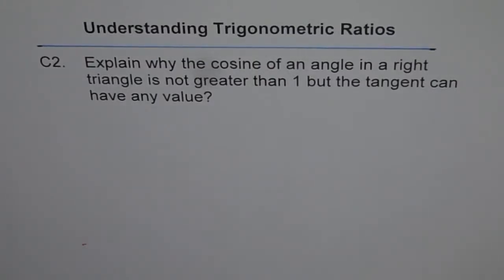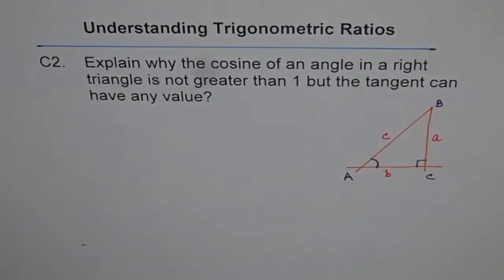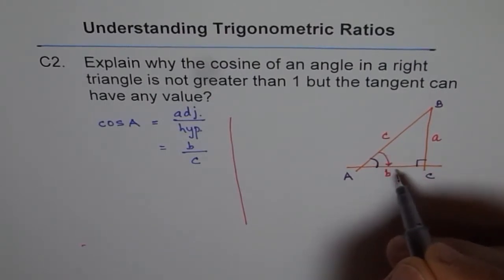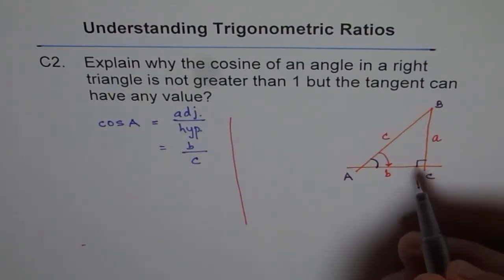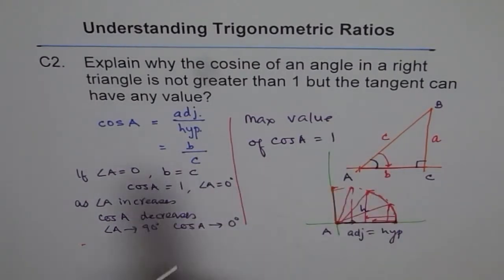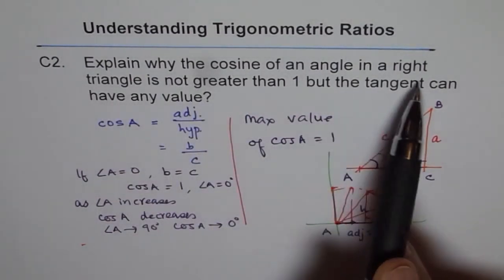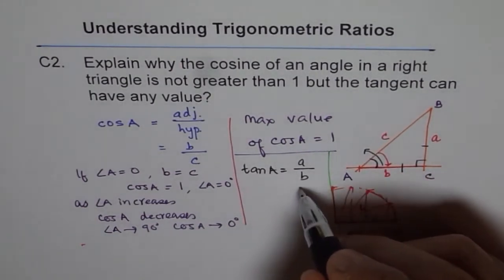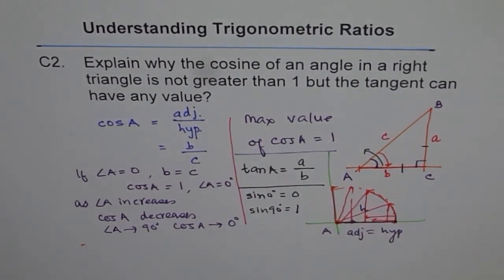Why Cosine Not Greater Than 1 C2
Hypotenuse is the longest side in a right triangle.